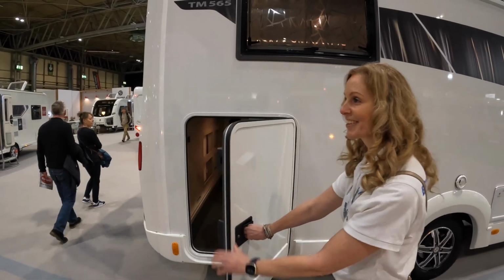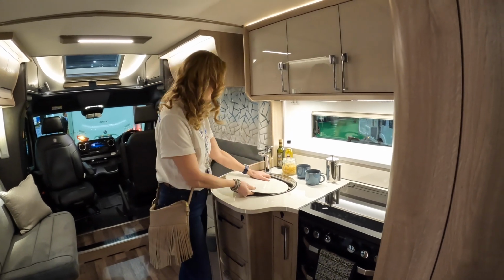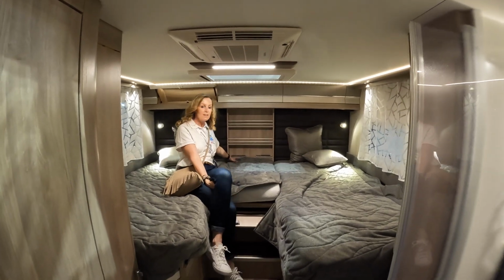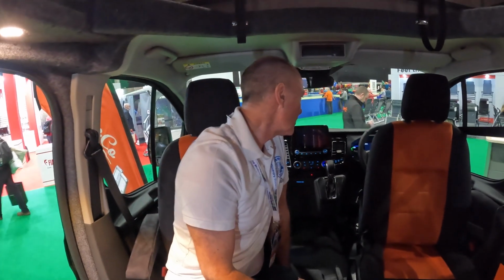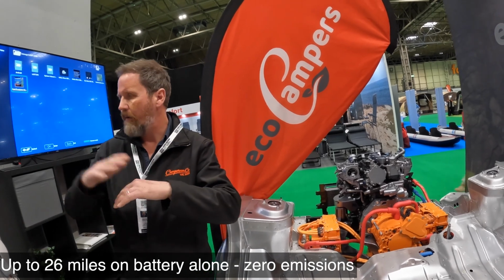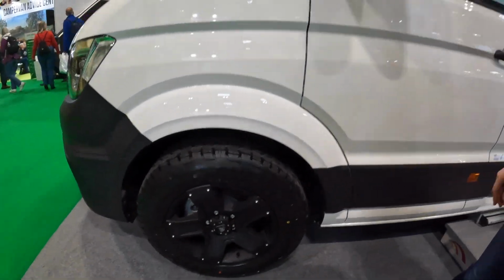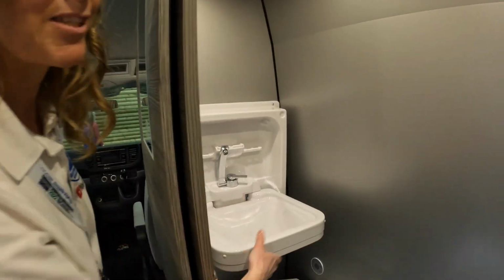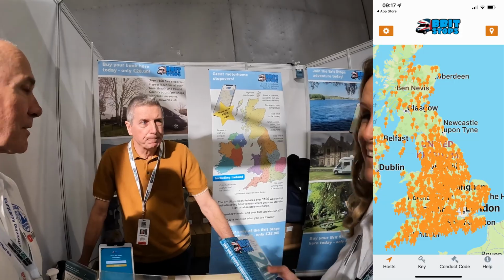Caravan Camping and Motorhome Show 2022 - ELECTRIC Campervan | Coachman Motorhome | Hopton Crafter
Part 3 of the Caravan Camping and Motorhome Show 2022. We take a look at a Fully Electric Campervan PHEV Eco Evolution, the first Motorhome to be built by Coachman, the Hopton VW Crafter, Camping Cinema and we buy the BRITSTOP book for £28.

00:00 Coachman 565 Motorhome
07:34 Electric Motorhome
14:23 Hopton VW Crafter
17:37 Camping Cinema
19:08 Britstop